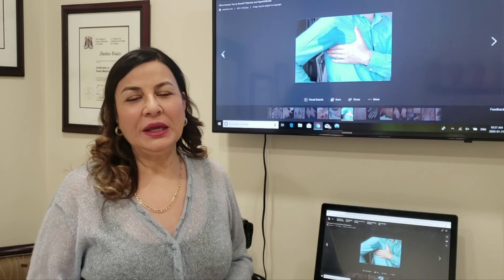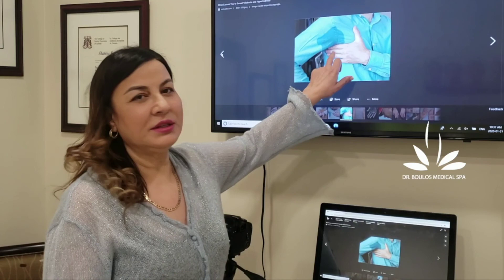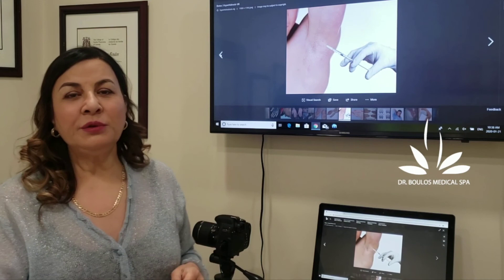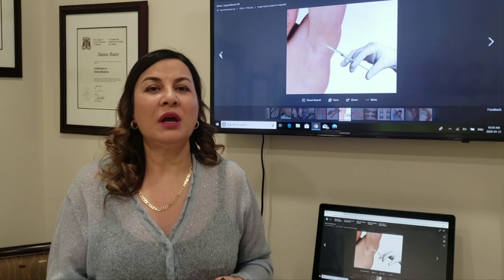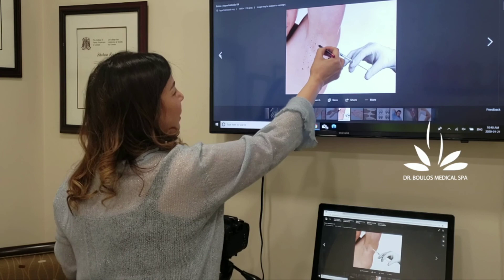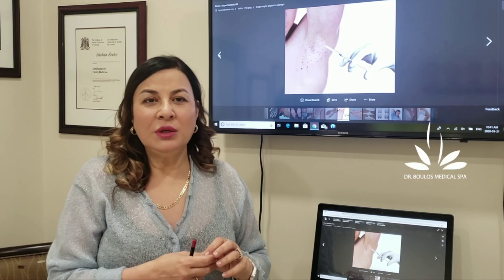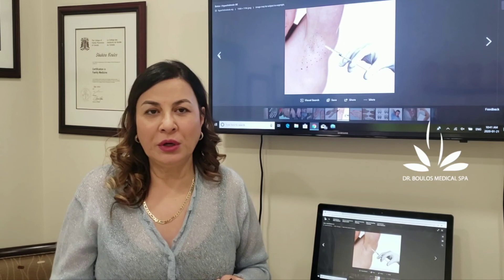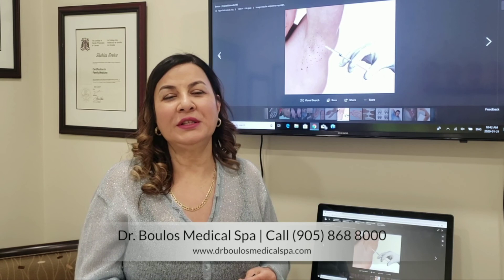Treating Excessive Sweating with Botox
Did you know hyperhidrosis or excessive sweating can be treated successfully with Botox? Did you know this treatment might be covered by your medical insurance? Watch this week's video to learn more!